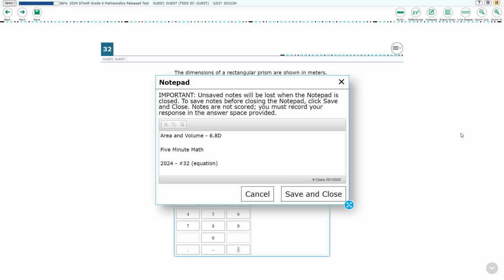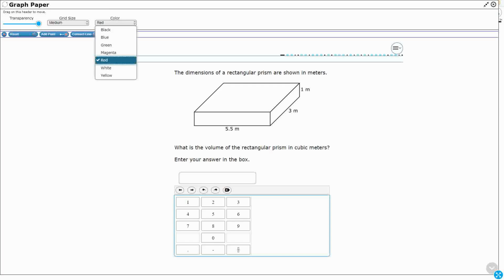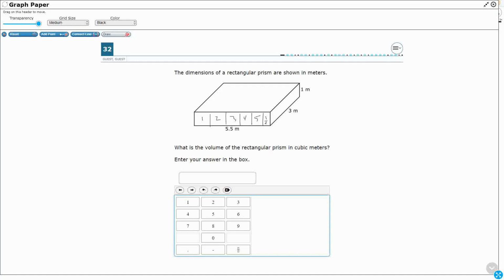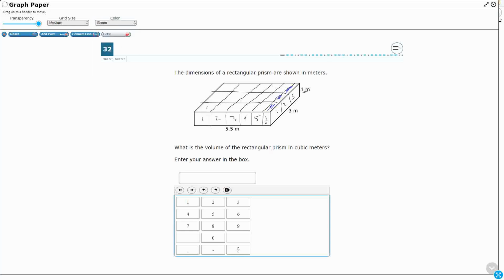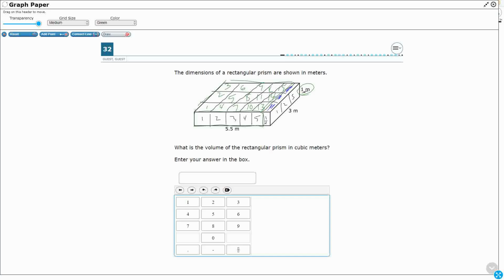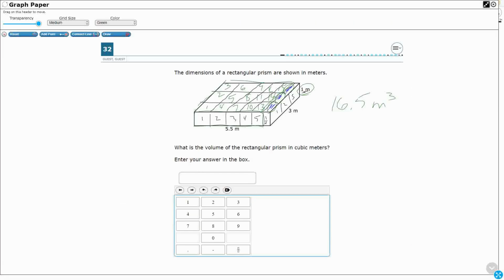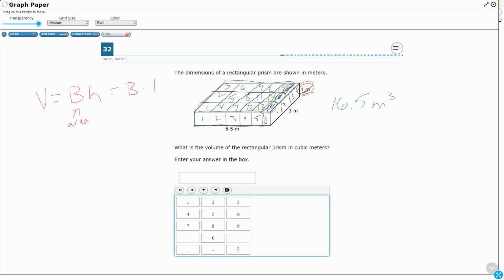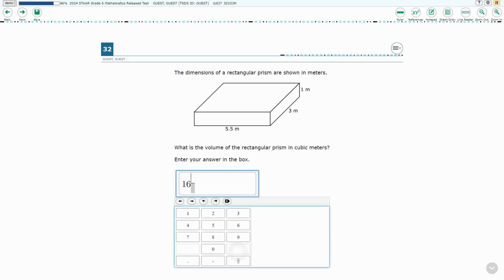6th Grade STAAR Practice Area and Volume (6.8D - #16)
Practice determining solutions for problems involving the area of rectangles, parallelograms, trapezoids, and triangles and volume of right rectangular prisms where dimensions are positive rational numbers with a test item from the 2024 STAAR test (#32 - 6.8D).